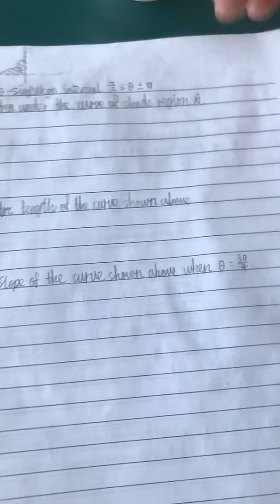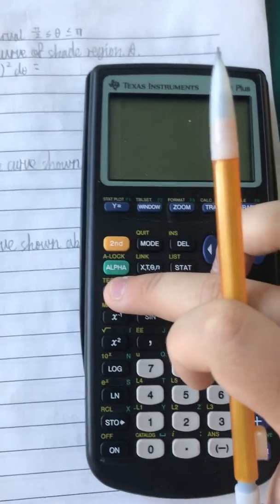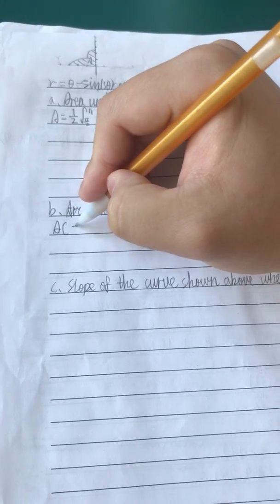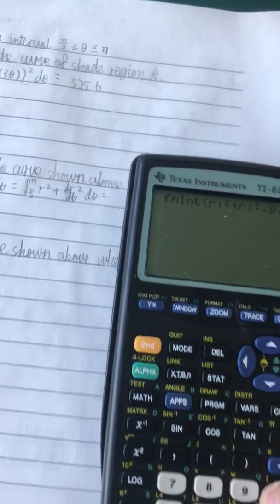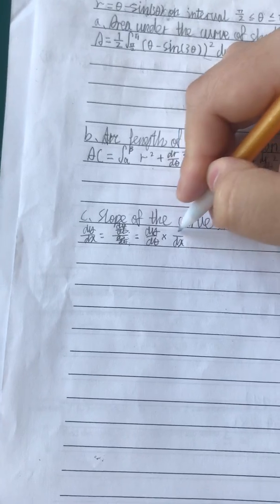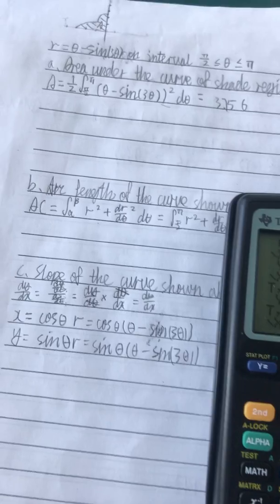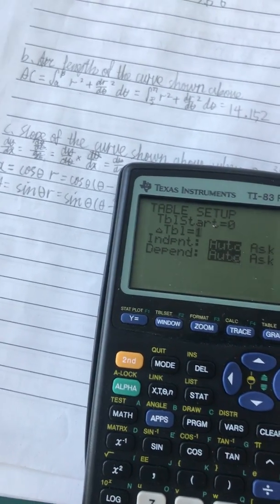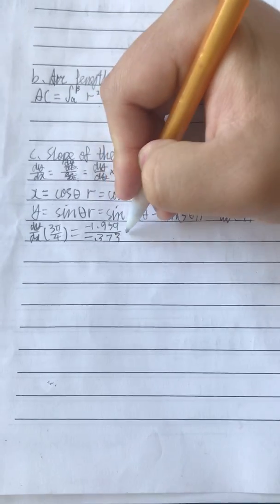Full instructions for polar (including area under the polar curve, arc length, and slope)